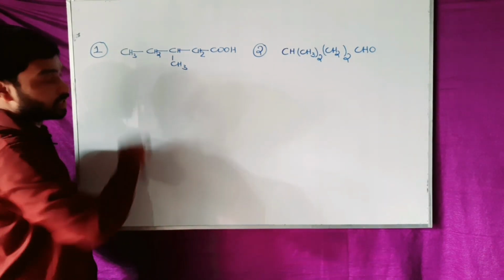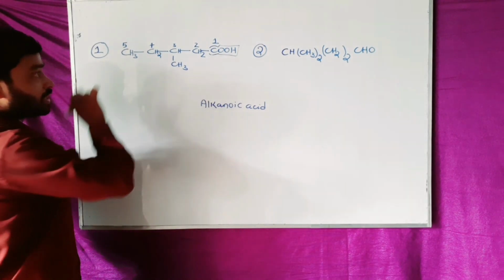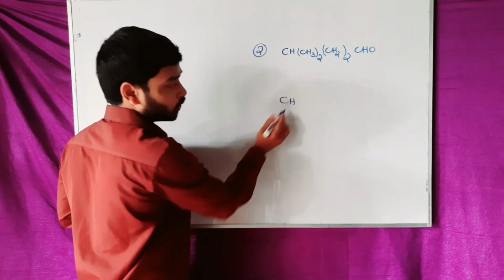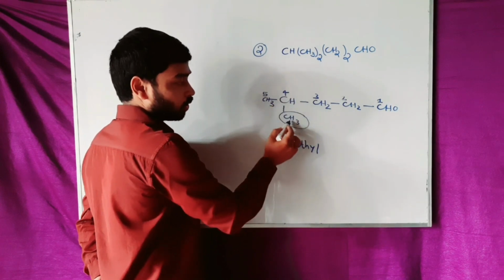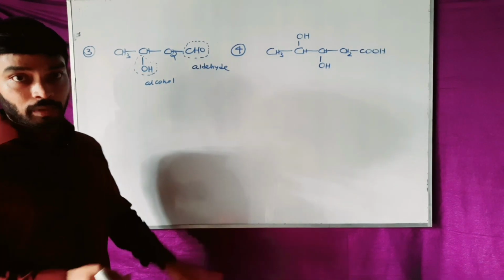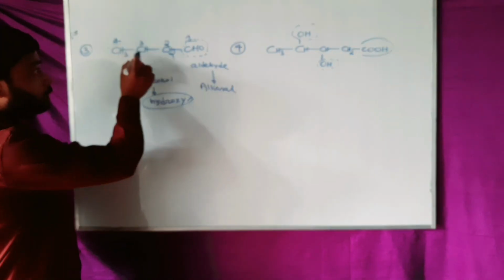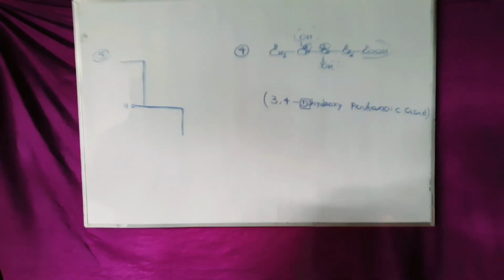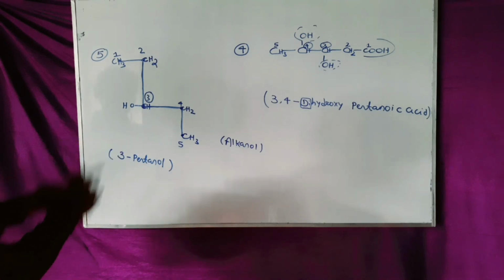IUPAC NAME Made Easy